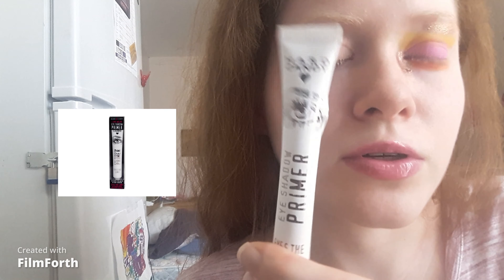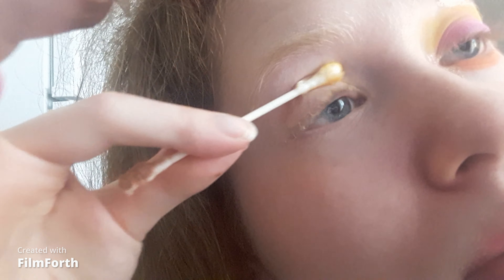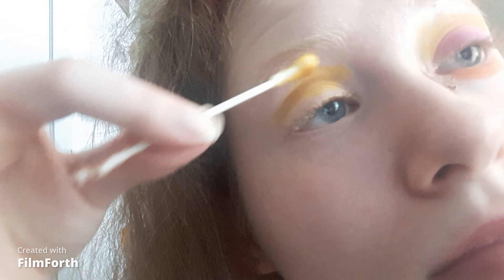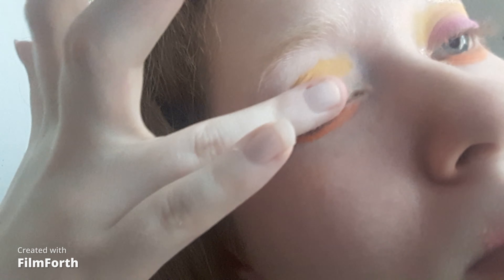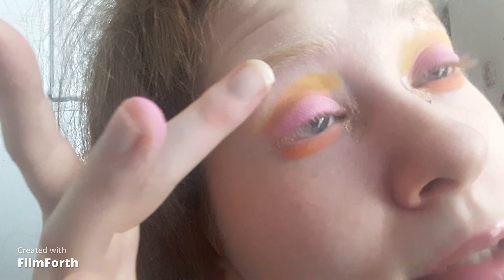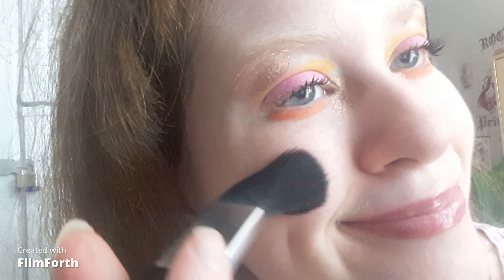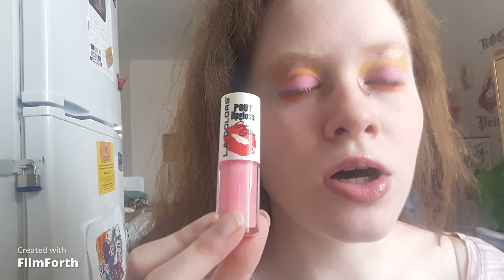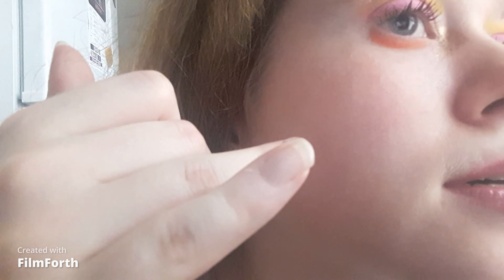Easter Inspired Makeup Tutorial | Coolasice Makeup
Hi everyone, today's makeup look is inspired by Easter, don't know me my name is Coolasice I'm from London Ontario Canada and I'm a beauty guru, so please like, comment and subscribe, fun fact I was Catholic my whole like I went to a Catholic elementary school and went to a Catholic high school in London Ontario my high school was RMC we had lent after 40 days it was Easter, back to the makeup I love Easter time because I love the pastel shades and chocolate, the palette I used Glamlite ice cream dream palette use code GLAM15 to get 15% off, peanut butter as a transition shade, mango on the crease, pumpkin on the lower lashline, bubble gum on the lid, salted caramel on the inner corner and browbone to highlight, I hope you enjoy the video.
Clean and Clear morning burst hydrating gel moisturizer
ELF Cosmetics shape and stay wax pencil in clear
Glamlite ice cream dream palette
L'oreal voluminous lash primer
Beauty Runway mascara
Beauty Runway baked blush
LA Colors pout lip gloss super shine in smooth